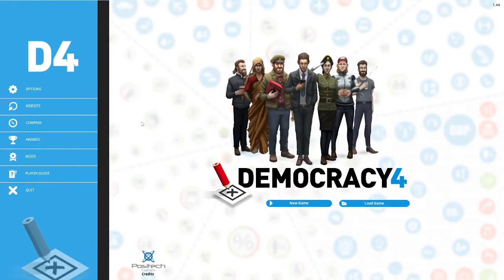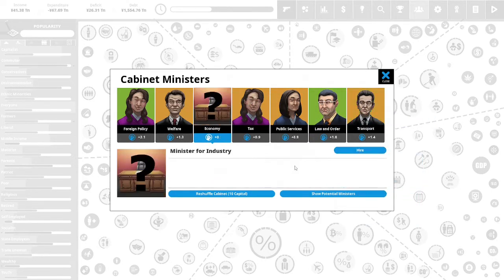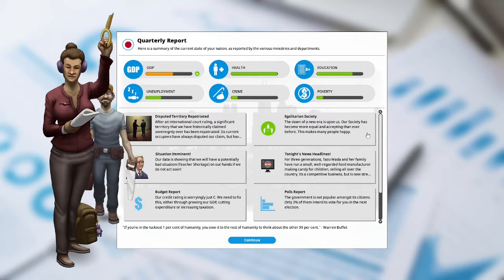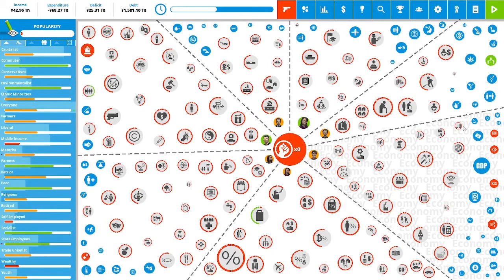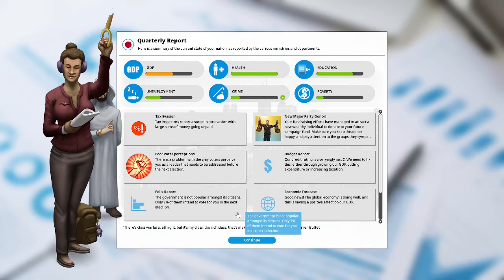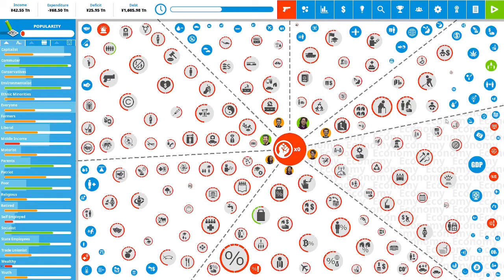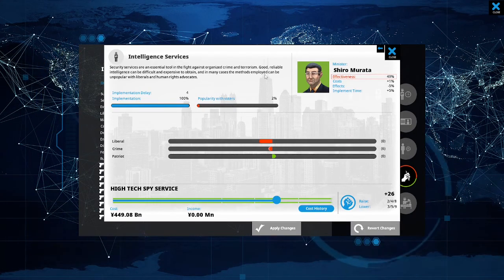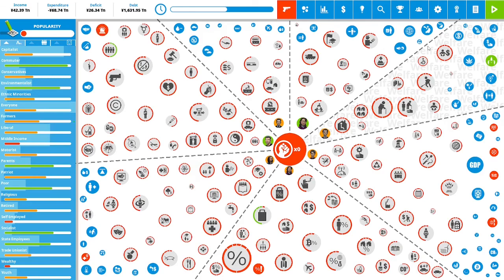Let's Play Democracy 4- Prime Minister of Japan Year Three- Episode 21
Join Us as we Explore the Gameplay of the Political Simulation Game Democracy 4.
In this play through we continue with Japan as our country.  Follow us as we serve our 3rd year as Prime Minister Japan!

Democracy 4 is by Positech Games.
Here are some links to websites if you are interested in this game: